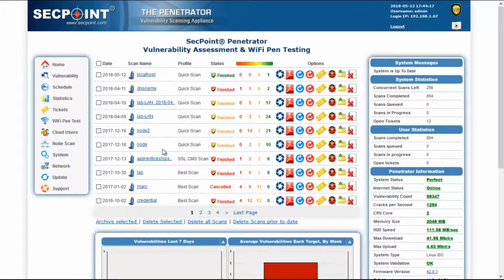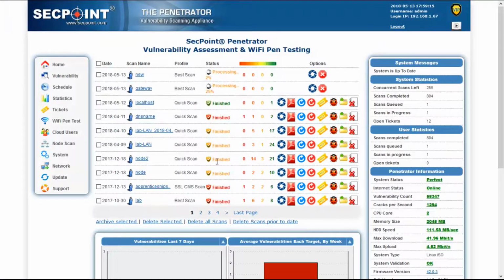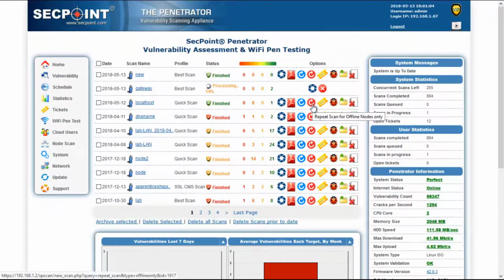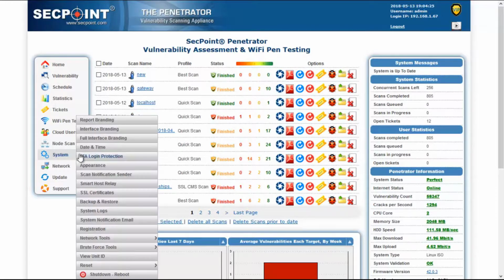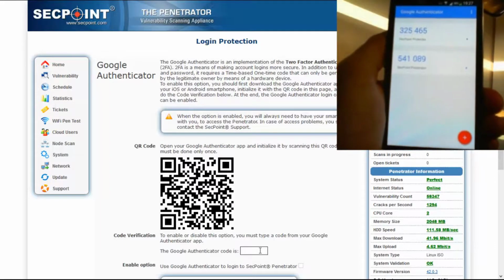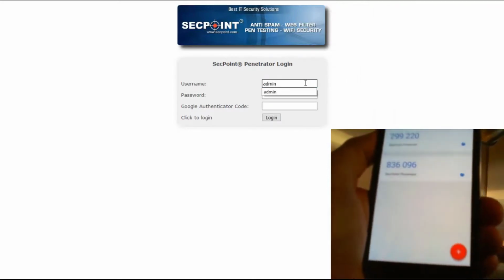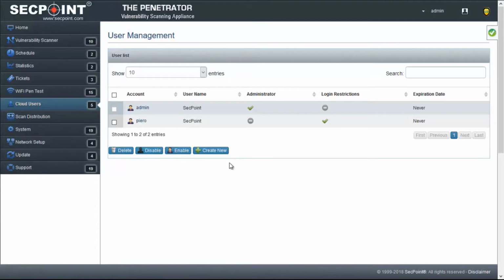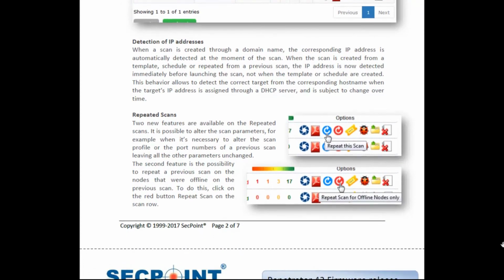SecPoint Penetrator V42 Best Vulnerability Scanner Release Video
and look us up on Facebook, Twitter, and Instagram.